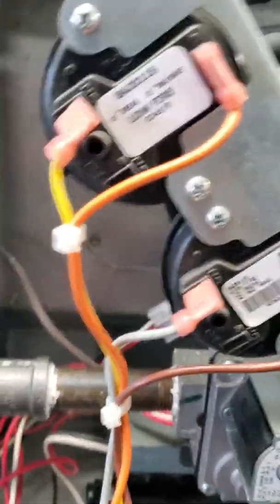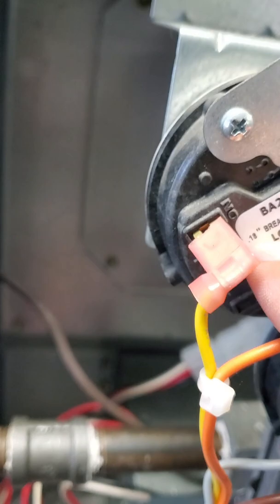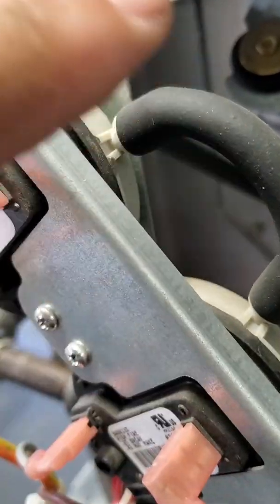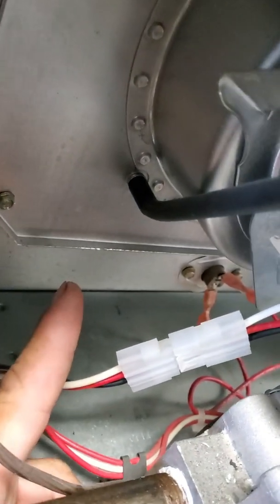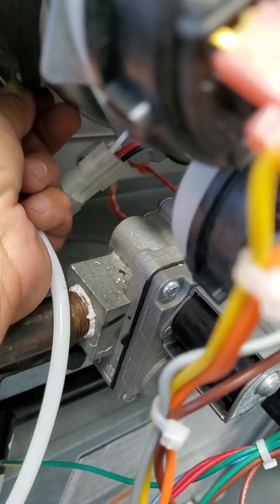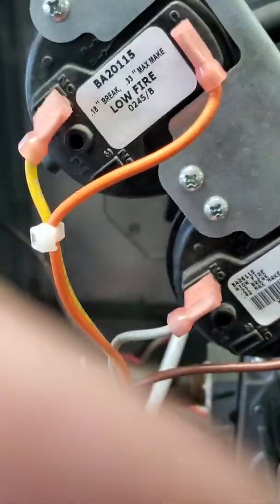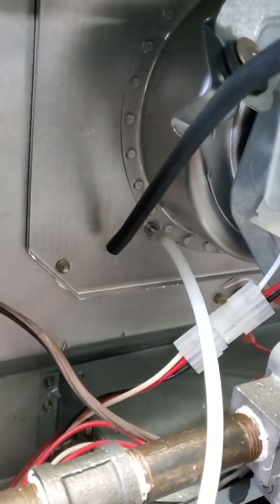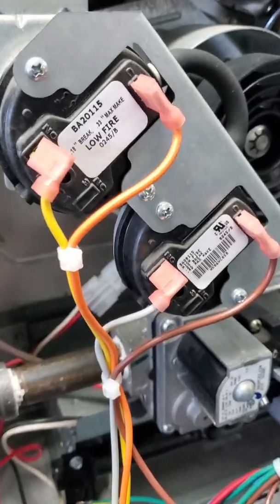How to Check Pressure Switches on a Bryant Two Stage Gas Furnace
Ray Mullings shows how to check dual pressure switches on a Bryant two stage gas furnace.